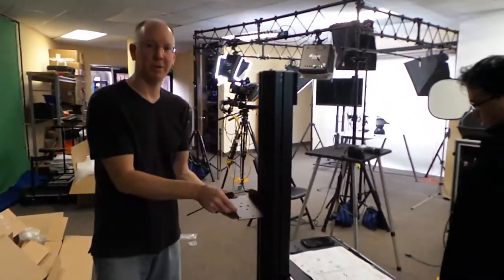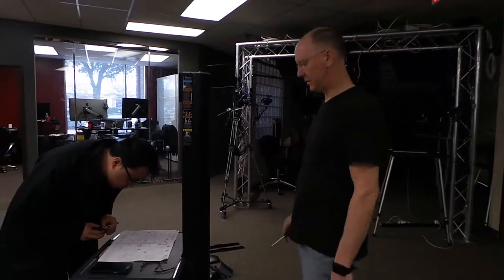Geek Beat Archives Building a TV Stand Behind the Scenes for Patrons